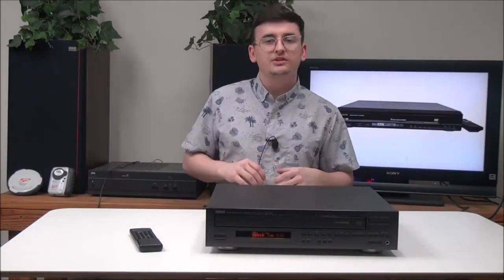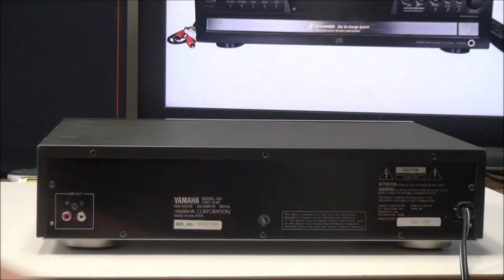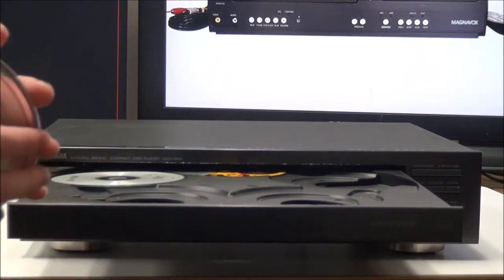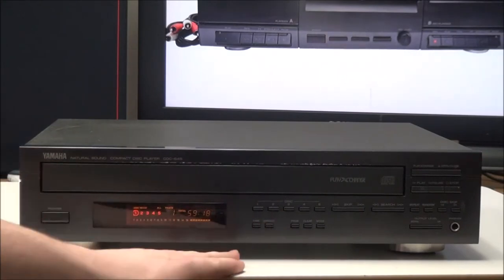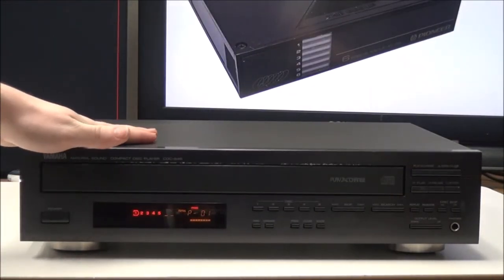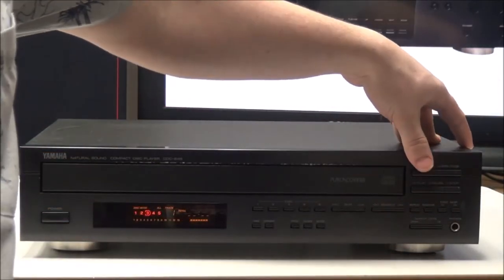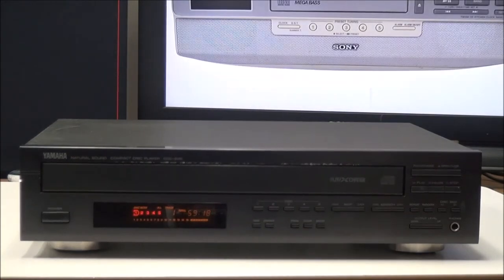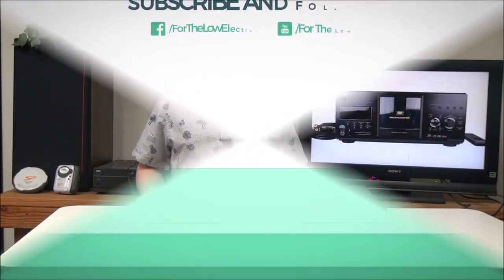Yamaha 5 Disc Carousel CD Changer CDC-645 With Remote Compact Disc Player